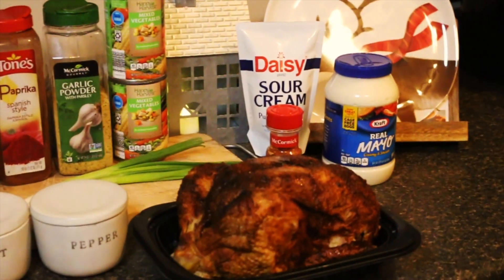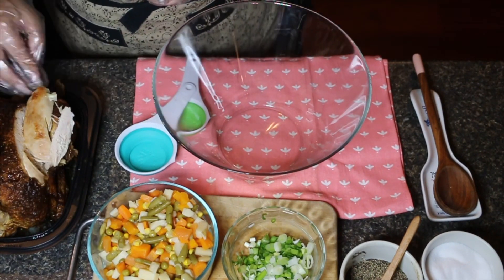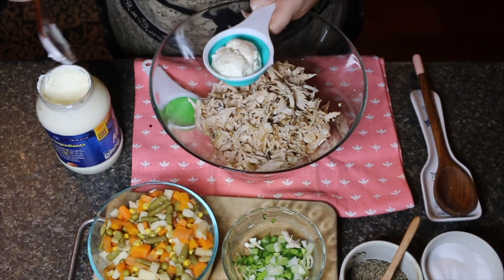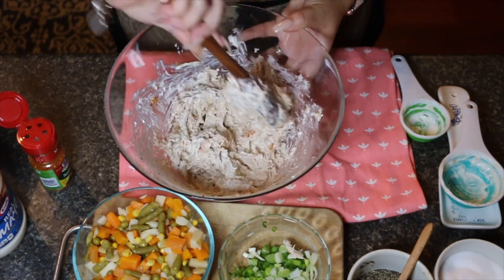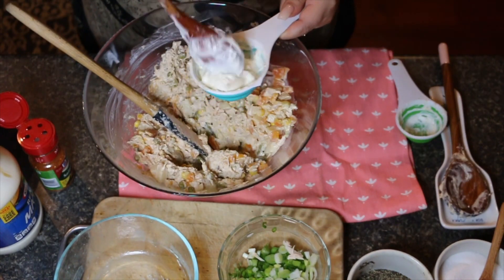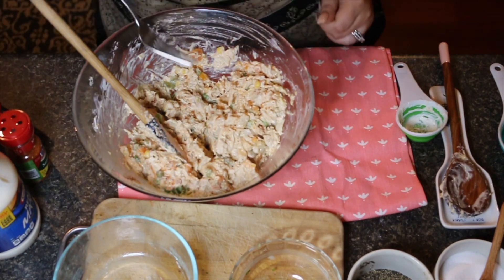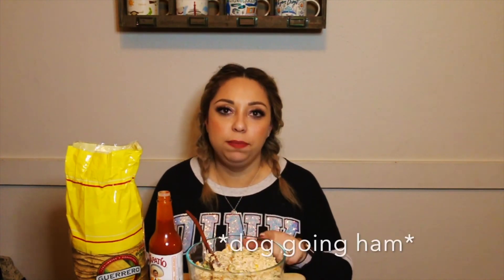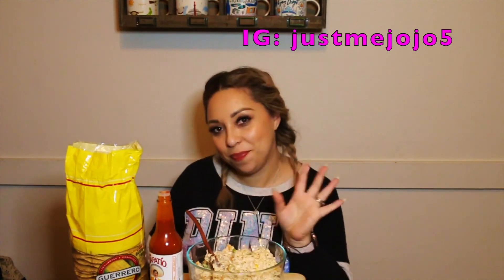Quick, Simple Flavorful Chicken Salad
I have mastered this recipe to be quick & so yum for those long busy days hope you Enjoy it as much as my family does :)
Recipe :
1 whole Roasted chicken  ( I used both chicken breast sides)
1 1/2 Mayonnaise (or miracle whip)- your choice *
1/2  Sour cream
2 green onions
2 Tsp Salad Supreme
2 Tsp Paprika
1Tsp Garlic powder (you can use with parsley or without)*
1Tsp salt
1Tsp pepper
2 cans of mix veggies

Serve w/ Tostadas or bread 🍞 Your choice *